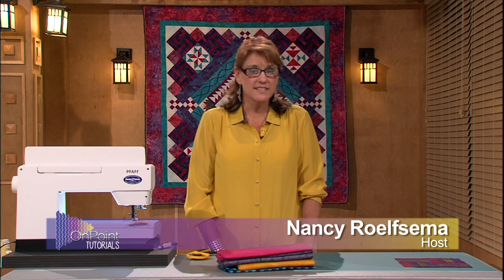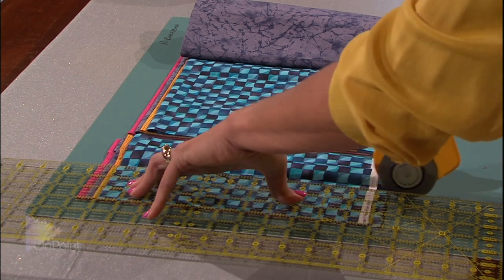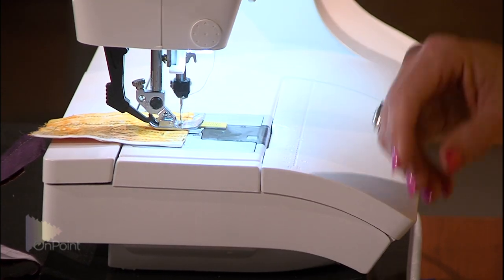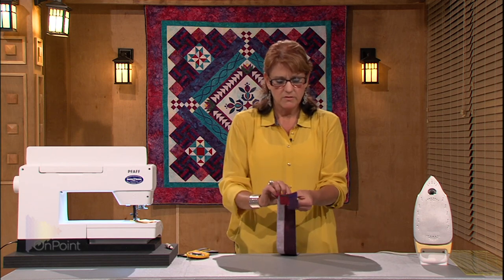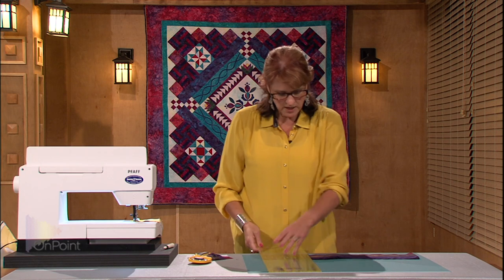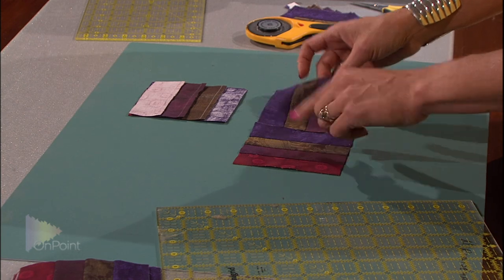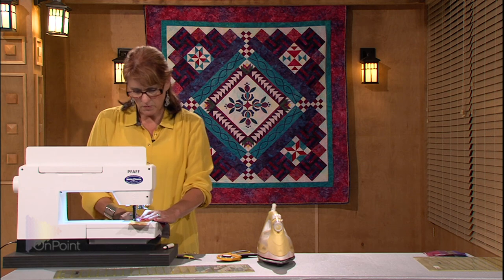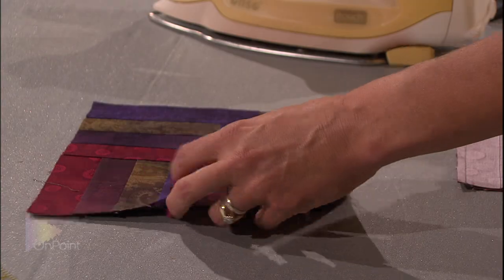How to Create a Rail Fence Block (Ep. 103)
One of the simplest blocks in quilt making is the Rail Fence. This tutorial - Lesson 1a of Nancy M. Roelfsema's, "Learning To Quilt" curriculum -  will show you the steps involved in creating this block.